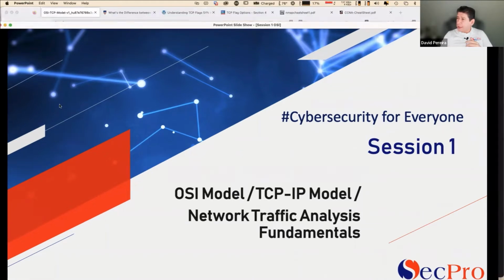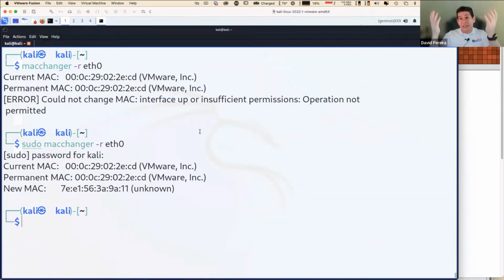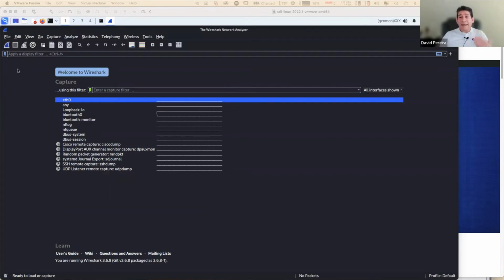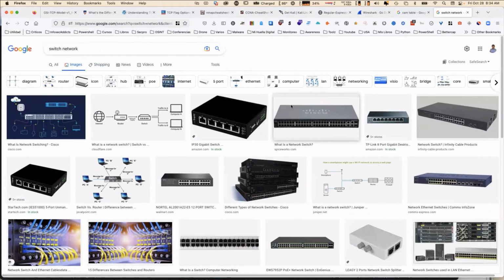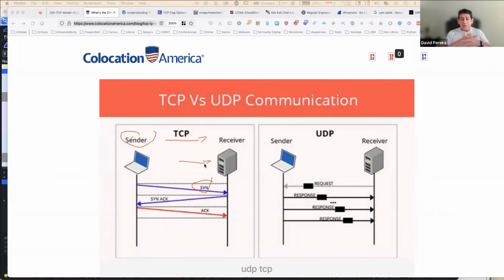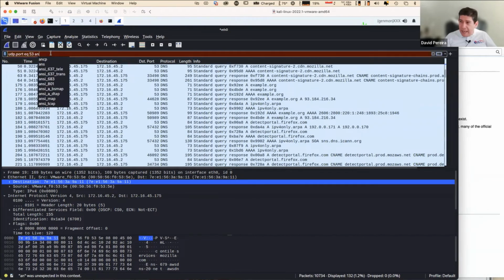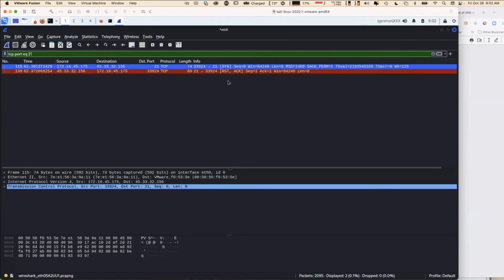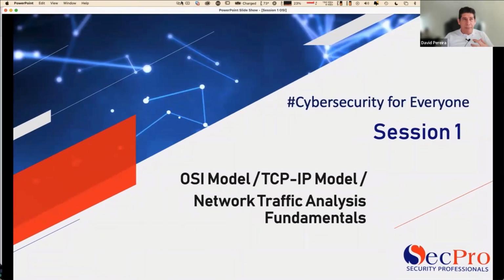Cybersecurity for Everyone - Session 1 - OSI Model/TCP-IP/Sniffing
This is the first video of our Community; i hope you enjoy;